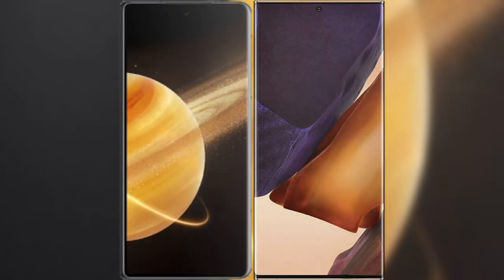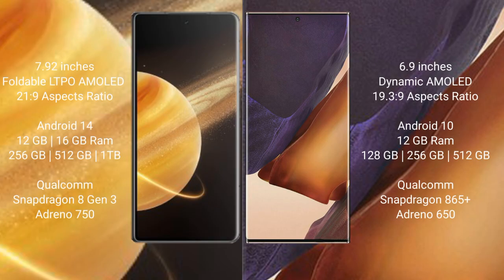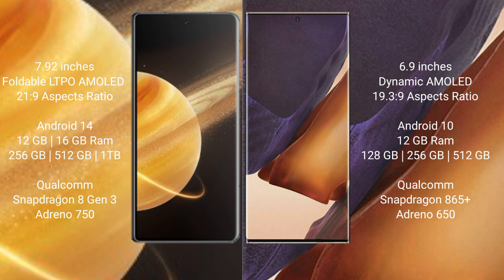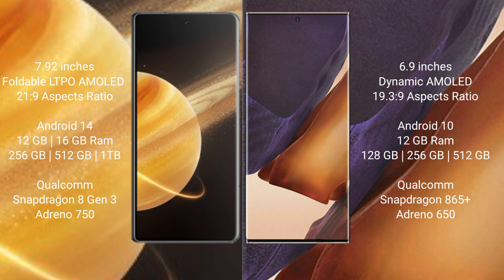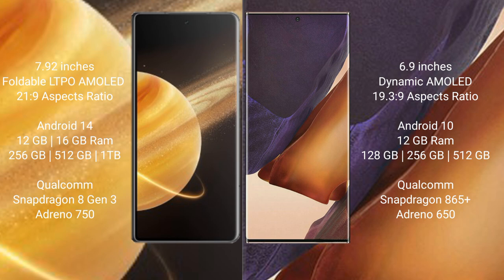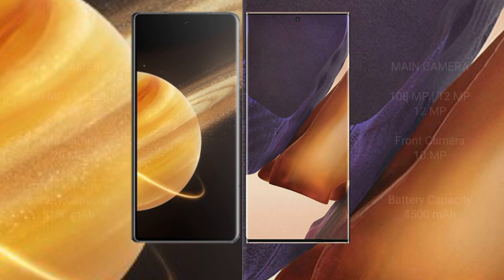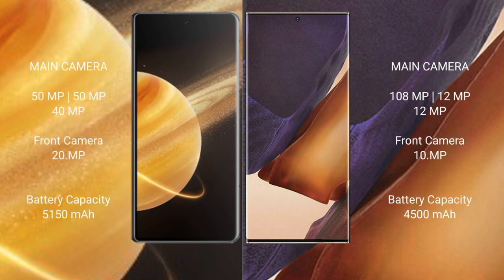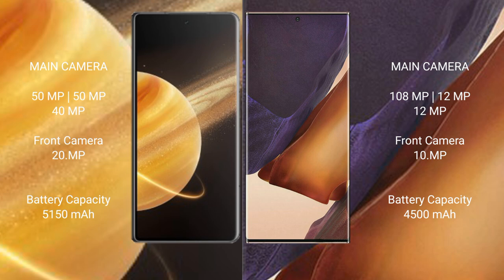Honor Magic V3 vs Samsung Galaxy Note 20 Ultra Review